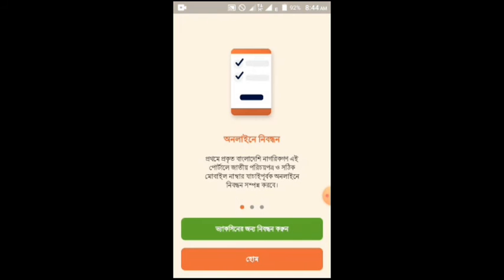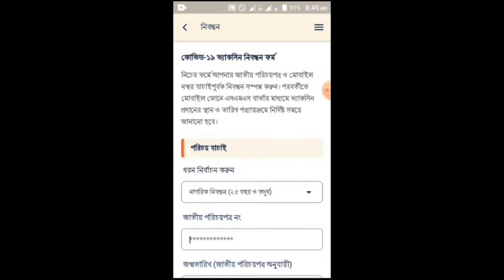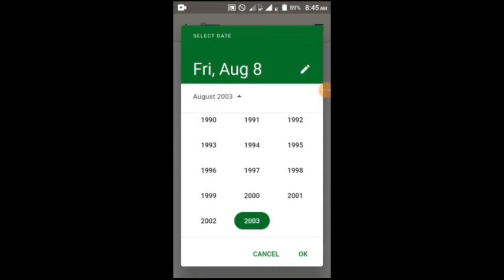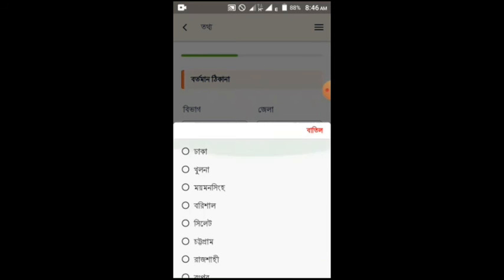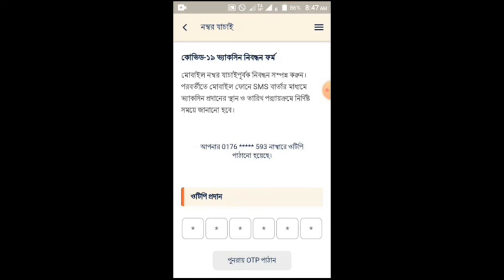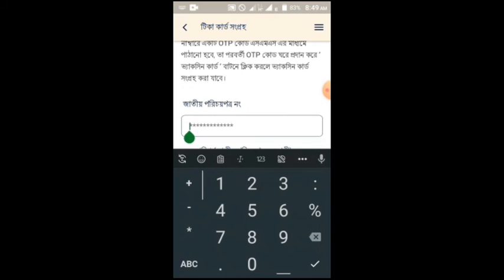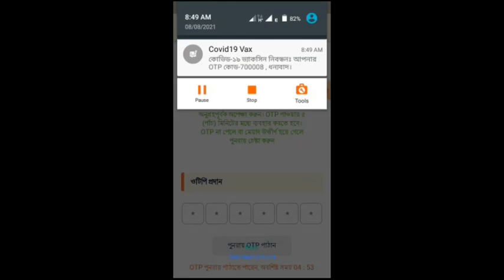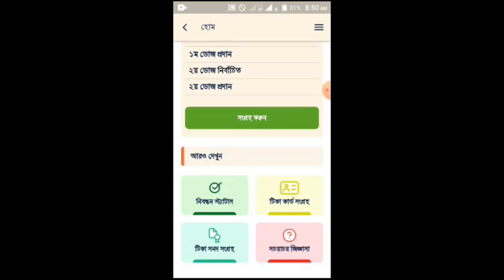কিভাবে করোনা ভ্যাকসিন নিবন্ধন করতে হয় || How To Apply Covid-19 Vaccine Registration In Bd 2021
কিভাবে করোনা ভ্যাকসিনের জন্য আবেদন করা যায় || How To Apply Covid-19 Vaccine Registration In Bd 2021#covid-19
vaccine apply Bangladesh 2021

subject 👇

কিভাবে করোনা ভ্যাকসিন নিবন্ধন করতে হয়
কিভাবে করোনা ভ্যাকসিন নিবন্ধন করতে হয় বাংলাদেশ
কোভিড-১৯ ভ্যাকসিন নিবন্ধন ফরম
কোভিড-১৯ ভ্যাকসিন নিবন্ধন ফরম বাংলাদেশ
কোভিড-১৯ ভ্যাকসিন নিবন্ধন
কোভিড-১৯ ভ্যাকসিন নিবন্ধন ফরম ডাউনলোড
how to apply covid vaccine
how to apply covid vaccine registration
how to apply covid vaccine registration bangladesh

how to apply covid 19 vaccine registration bangladesh for student
surokkha vaccine registration bangladesh

surokkha vaccine registration bangladesh problem

Assalmulalikum
All Update Bangla Channel theke Sobayke well come janacci